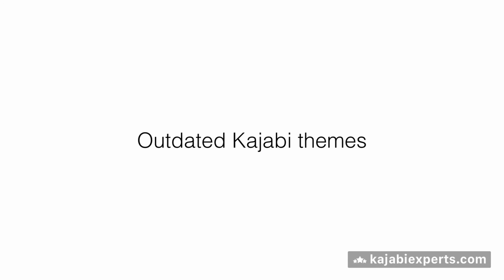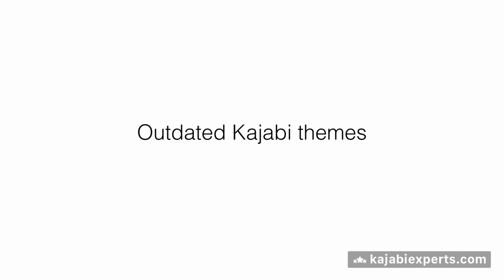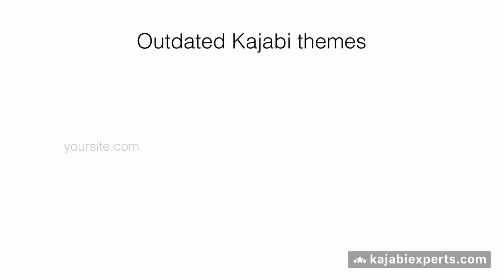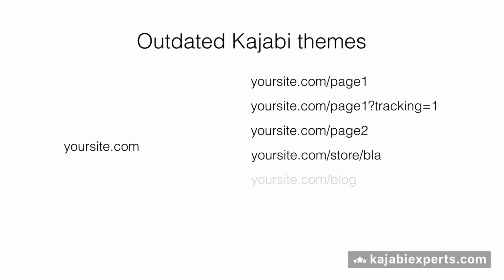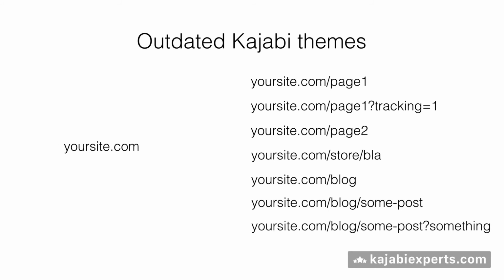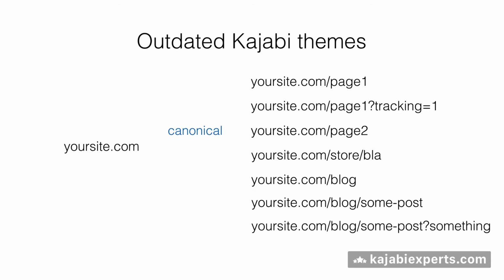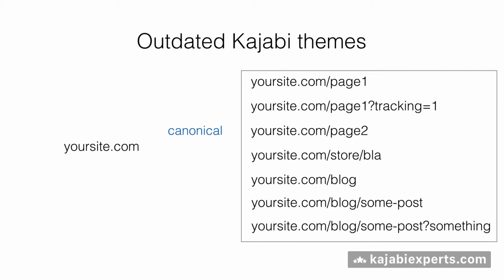Kajabi SEO: Why Canonical is so important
This week there was an update in Kajabi that fixed a bug with the canonical URL in the themes. In this video, you'll learn why canonical URLs are so important for Kajabi SEO.

There is a lot of stuff to worry about SEO, and having your site properly setup is critical.

New Kajabi themes are already prepared with the right canonical URL, but if you are using an old theme, you should update as soon as possible.